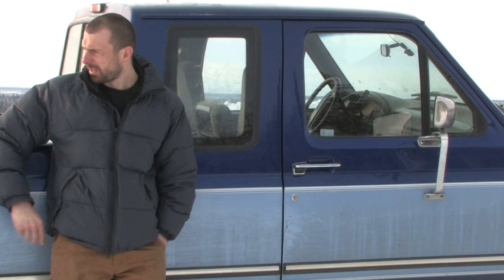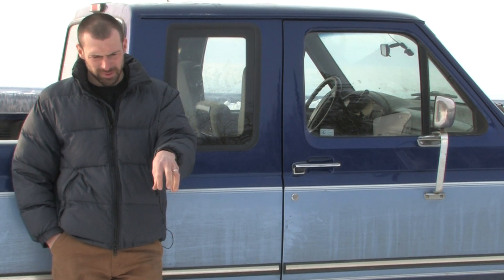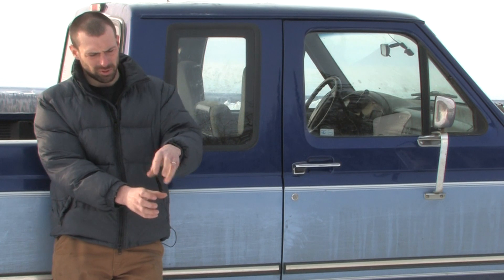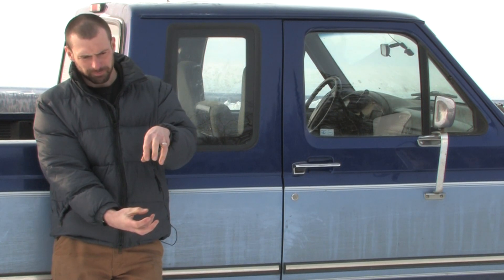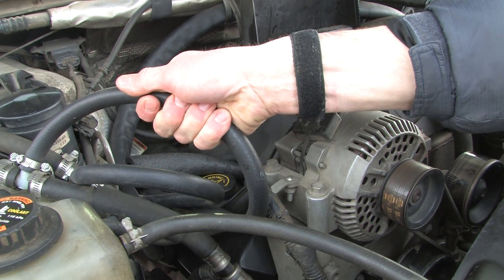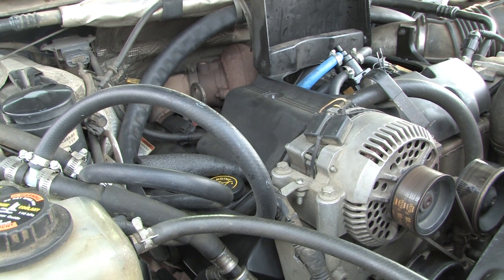UAF - 2009 - Converting to vegetable oil (Part 1 of 2)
Fairbanksan Chris Garber-Slaght talks about converting his Ford truck to run on waste vegetable oil.

Video by Megan Otts, UAF Marketing and Communications.